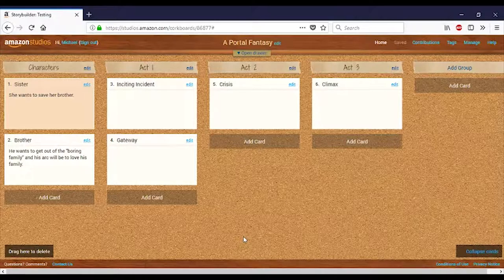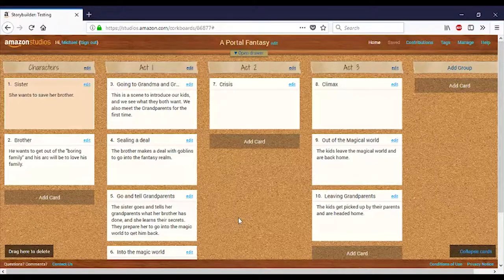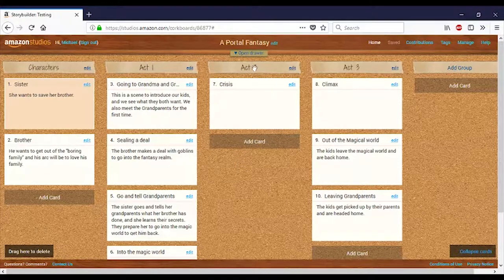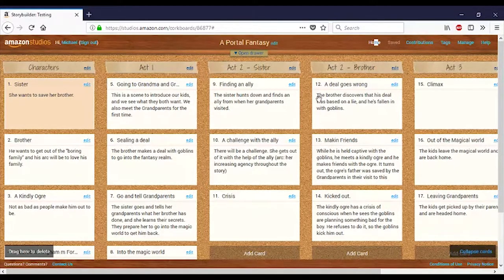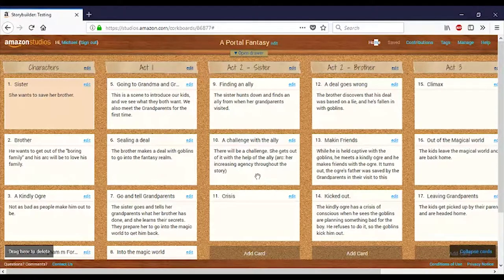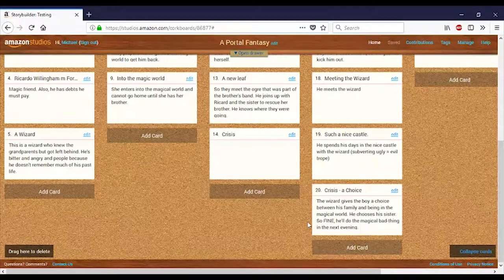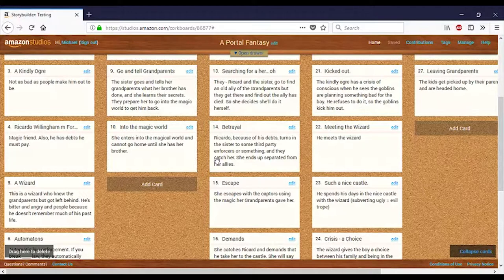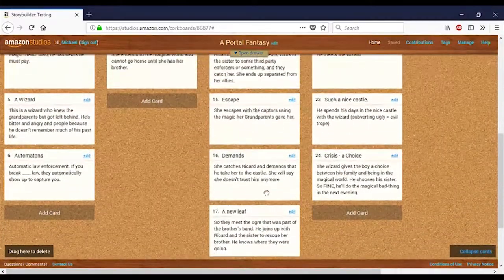How to Break a Story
I promised I would show you an example of how, practically, you break a story, so let's do that. Brand new idea. Here's how I go about breaking it out.

If you want to read more about the different tools used, I wrote a blog post about it.